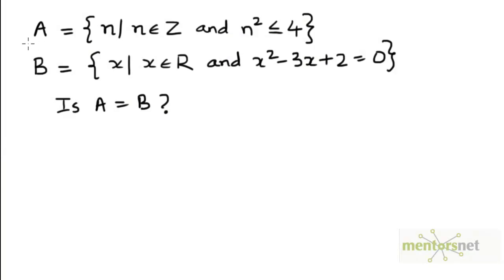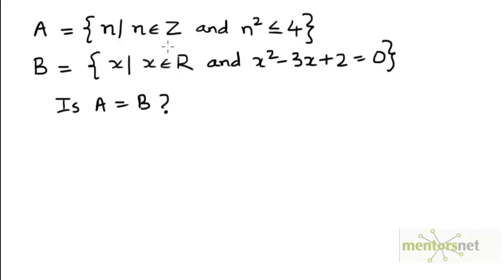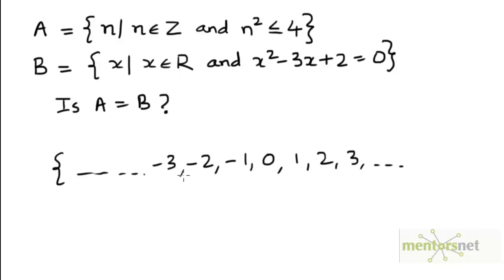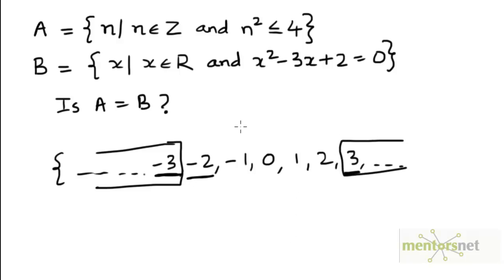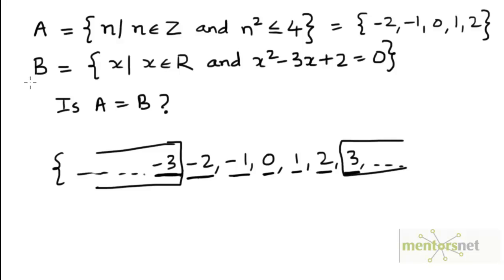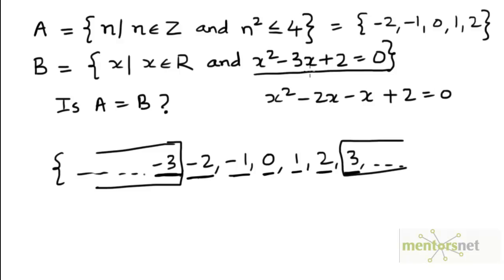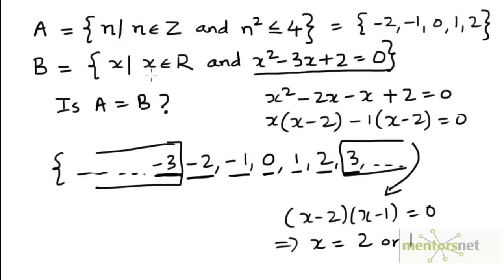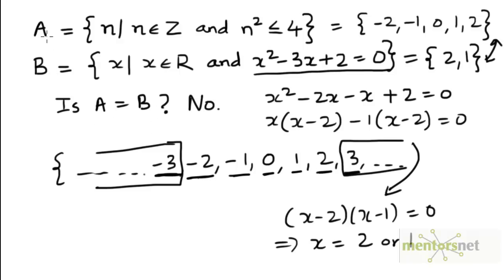25 Equal Sets Problem 3